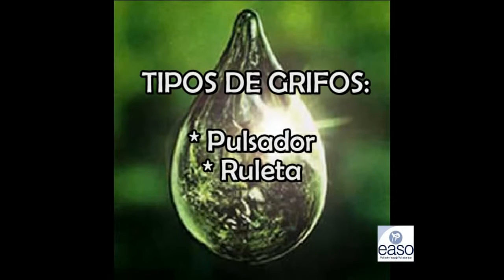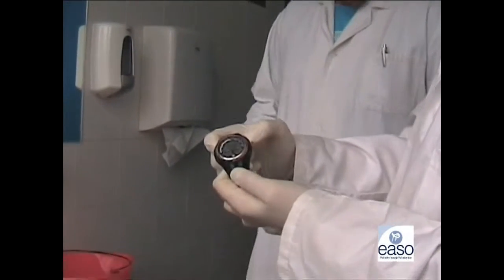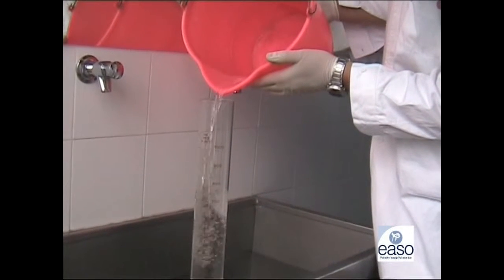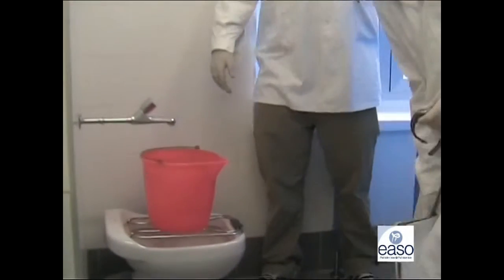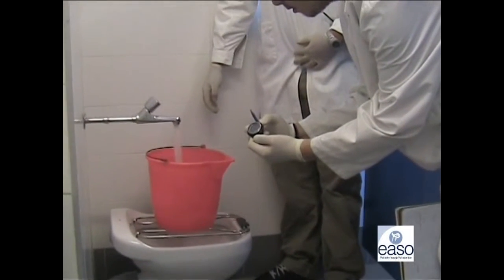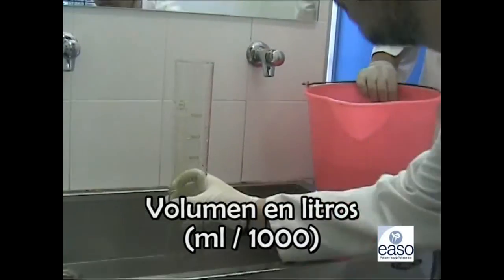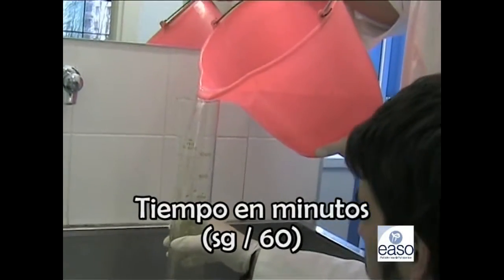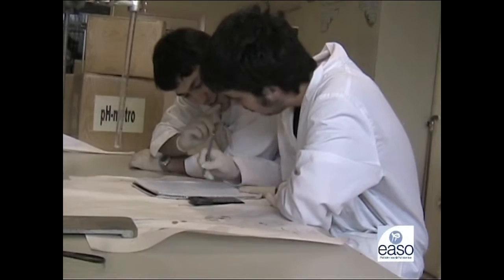≈ RISPARMIARE ACQUA CASA CONTROLLO CONSUMO RUBINETTI ≈ DEPURATORE ACQUA DEPURATORI ACQUE DEPURAZIONE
NUMERO VERDE 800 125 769

DEPURATORE ACQUA ECOnomico ECologico: Acquolina cambia la tua vita, perché migliora la qualità dell'acqua di casa tua, depurandola e purificandola, ti garantisce in oltre un risparmio concreto rispetto all'acquisto dell'acqua in bottiglia. Con Acquolina è tutta un'altra vita! Acquolina è un nuovo depuratore e purificatore d'acqua per uso domestico, possiede al suo interno un potente sistema a microfiltrazione con membrana antibatterica, efficacissimo nella depurazione e purificazione dell'acqua di casa. Acquolina non consuma elettricità, funziona con la pressione dell'acqua in ingresso al depuratore. Acquolina non ha bisogno del tecnico installatore, è semplicissimo da montare e puoi farlo da solo. Acquolina non necessita di manutenzione, salvo la sostituzione del filtro una volta l'anno (e puoi farlo da solo). Il depuratore purificatore Acquolina è alla portata di tutti. Prezzo di lancio: 239 Euro SPEDIZIONE GRATUITA. Per maggiori informazioni
Anticalcare magnetico ≈ Acceleratore ionico: Genera potenti campi magnetici adatti a scongiurare la nascita del nocivo e distruttivo calcare. I vantaggi: Non fa più formare il calcare. Rimuove nel tempo le vecchie incrostazioni. Lascia tutti i minerali nell'acqua e ne mantiene le caratteristiche organolettiche. Accresce la forza pulente dell'acqua. Diminuisce l'uso di detersivi e ammorbidenti. Potenzia il rendimento dello scaldabagno, lavastoviglie, ferro da stiro, lavatrice, ecc. Di facilissimo montaggio (puoi farlo da solo). Non ha bisogno di additivi chimici. Non consuma energia elettrica. Ha effetti benefici anche sulle piante annaffiate. Non utilizza sale quindi non inquina. Il costo dell'apparecchio si recupera in breve tempo con i risparmi sopra descritti. Gli anticalcare magnetici acceleratori ionici dissociano gli ioni di calcio e magnesio scongiurando il loro depositarsi, sotto forma di cristalli, in incrostazioni di calcare su tubazioni e apparecchiature a ricircolo, incrostazioni che provocherebbero danni, inconvenienti e dispendio di tempo e denaro. Gli acceleratori ionici, a differenza degli altri metodi di trattamento dell'acqua, hanno il vantaggio di non avere costi di manutenzione e di essere funzionali nel pieno rispetto dell'ambiente. L'effetto magnetico è ottenuto senza collegamenti elettrici, che determinerebbero uno spreco di energia, ma tramite magneti permanenti inalterabili ad alte condizioni termiche. Il trattamento anticalcare magnetico per di più non fa entrare alcuna sostanza nell'acqua e nell'ambiente, permettendo così di conservare la sua potabilità e le sue qualità organolettiche, indispensabili per il mantenimento del corpo umano e non necessita di filtri che possono essere motivo di procreazione batterica. L'acceleratore ionico a magneti permanenti trasforma perciò il calcare in "polvere" prima ancora che questo si formi. Prezzo di lancio: 379 Euro SPEDIZIONE GRATUITA. Per maggiori informazioni

DEPURATORE ACQUA DEPURATORI ACQUE DEPURAZIONE ASSISTENZA TECNICA CAMBIO FILTRI RICARICA BOMBOLE CO2